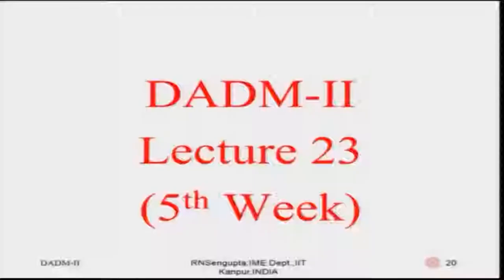Lecture 23: simplex method